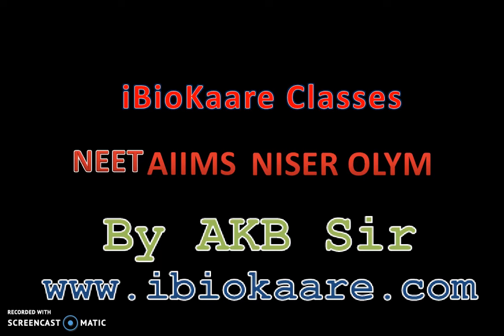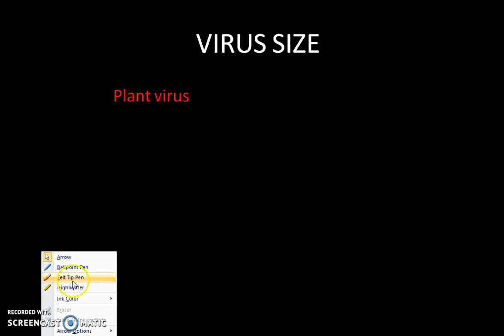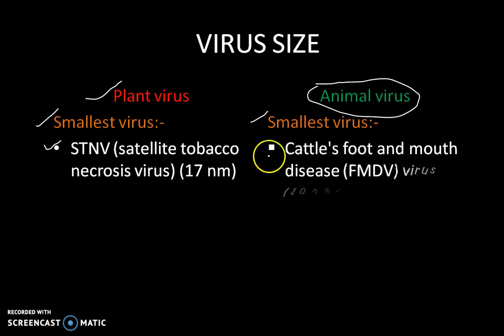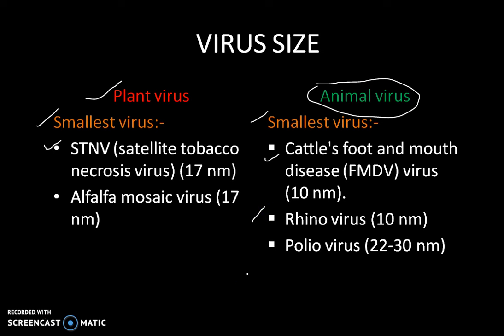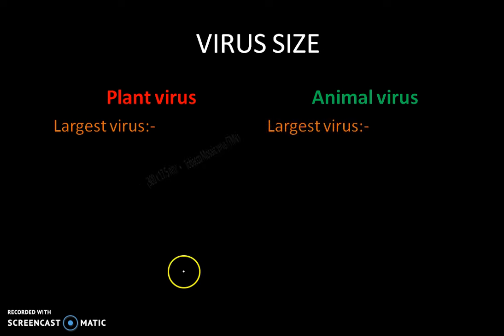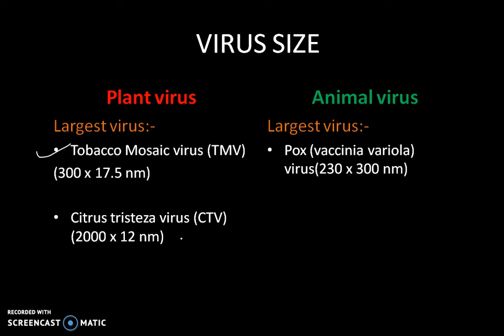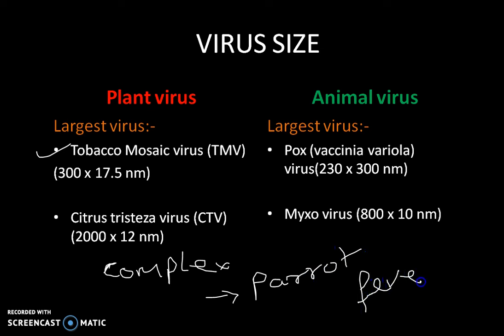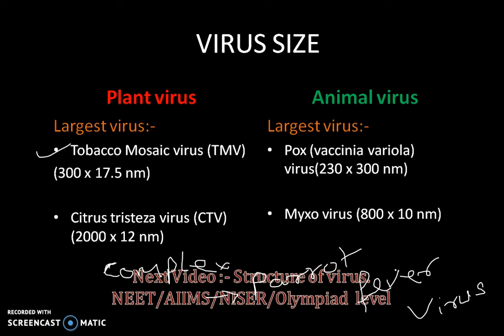Virus size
NEET,  AIIMS, NISER, OLYMPIAD level data that will help to solve the mcq..